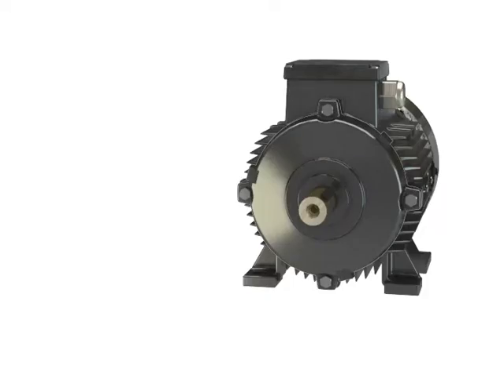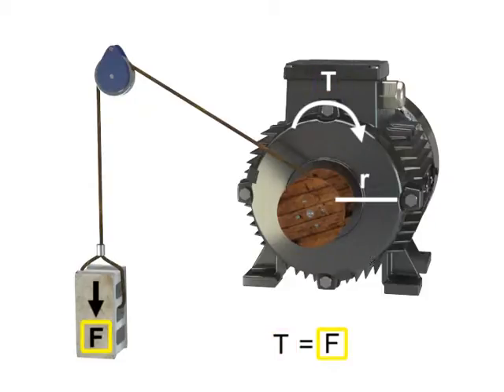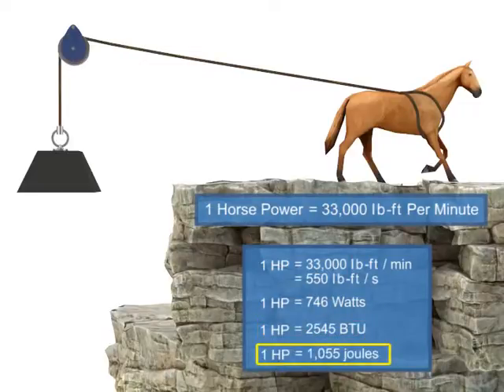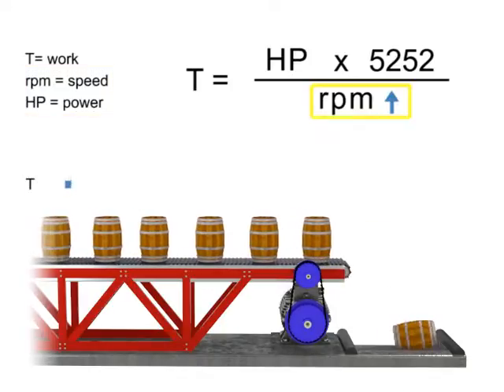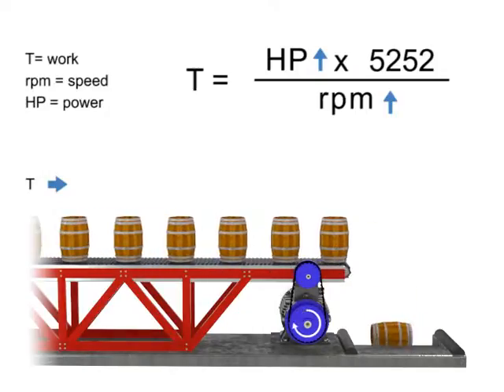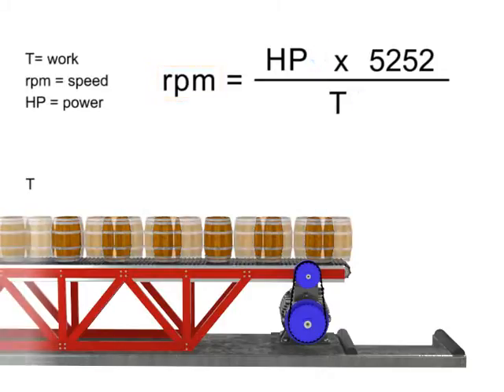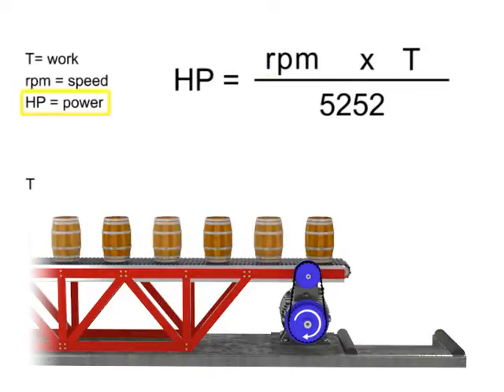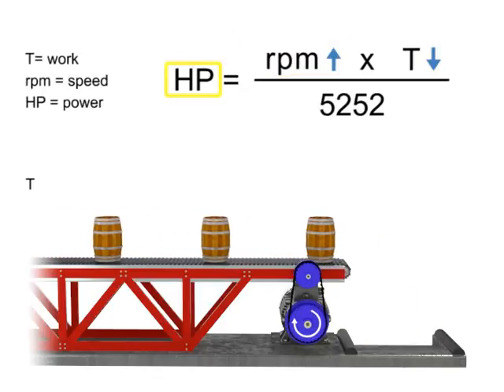HOW MOTOR WORKS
నేను ఈ వీడియోను YouTube వీడియో ఎడిటర్‌తో సృష్టించాను